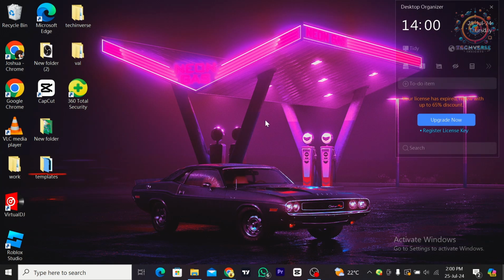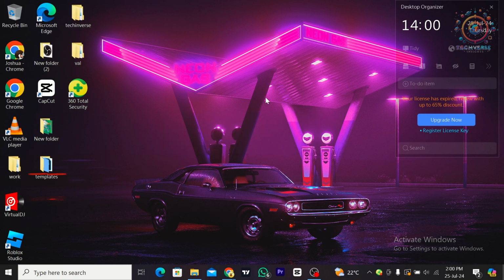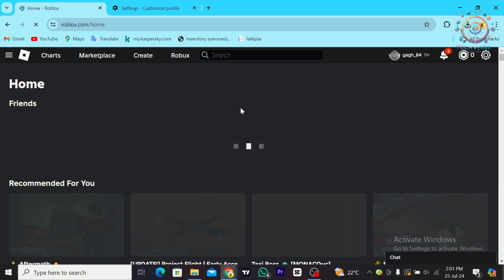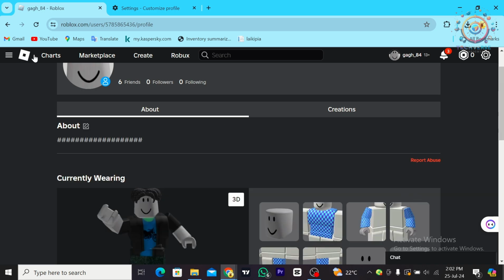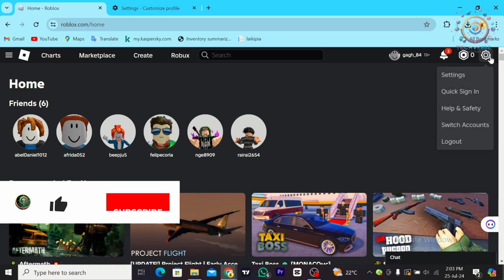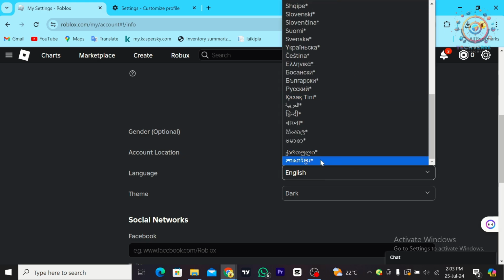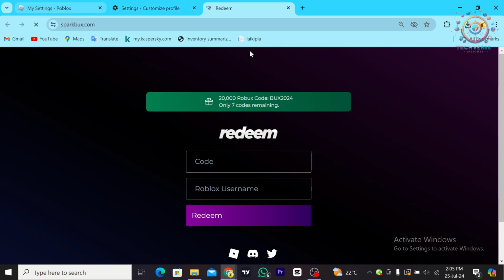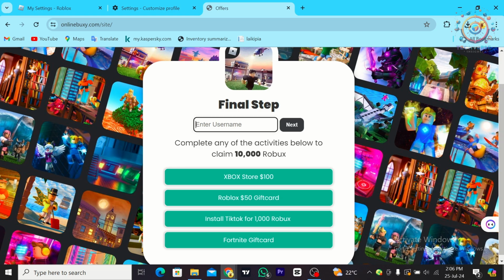How To Get FREE ROBUX (QUICK) | Easy Methods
Want to get FREE ROBUX on your mobile device?
In this video, we’ll walk you through the quickest and easiest methods to earn or obtain ROBUX without spending any money.
Whether you’re a seasoned player or just starting out, these tips and tricks will help you boost your ROBUX balance effortlessly.
Watch till the end for some bonus tips on staying safe while using these methods!

YouTube Title Hashtags